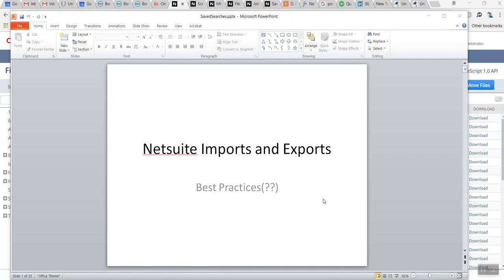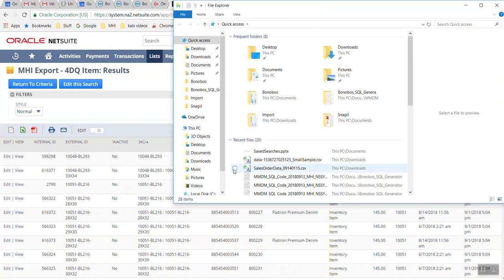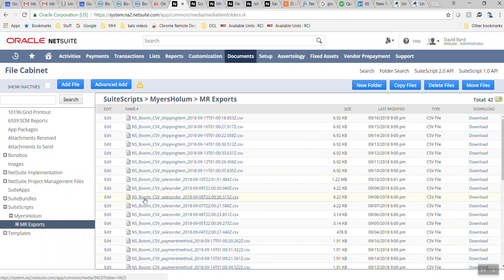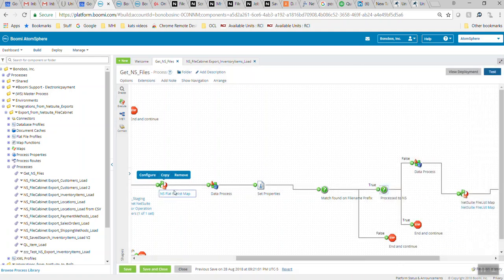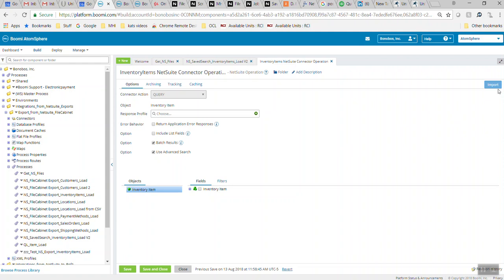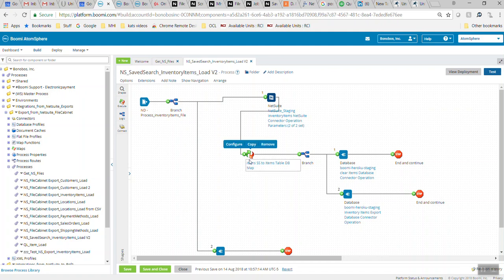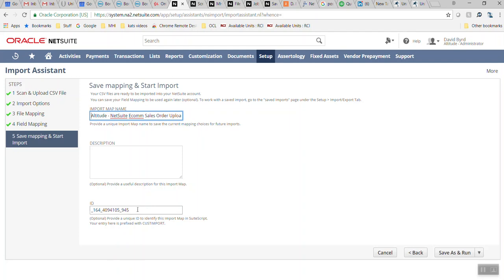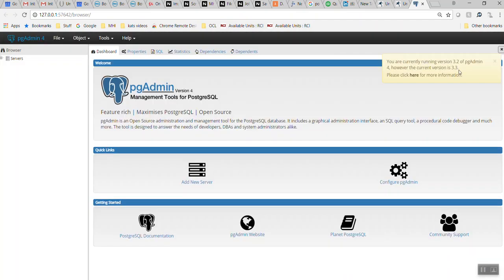Netsuite SavedSearches WithExports and Imports 2018 09 17 0 05 12